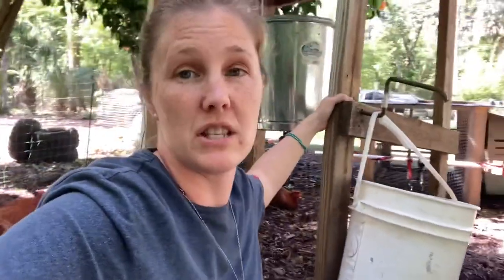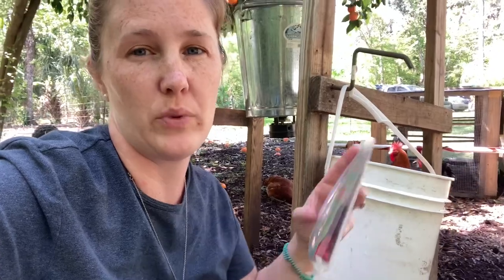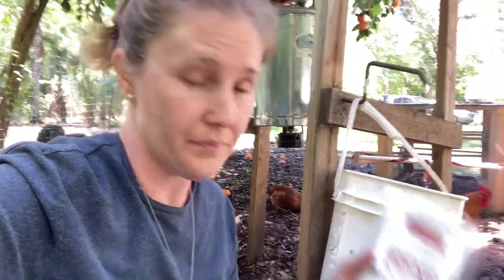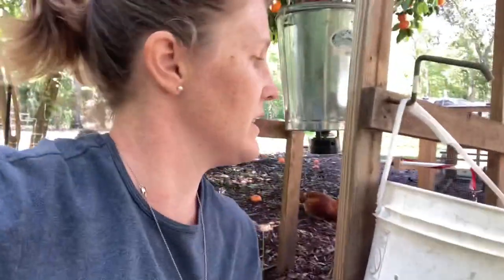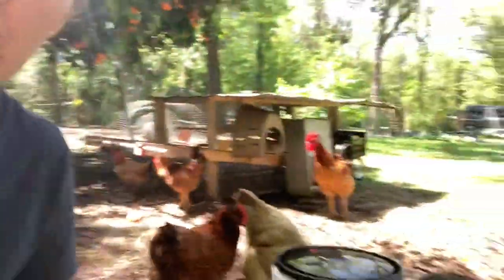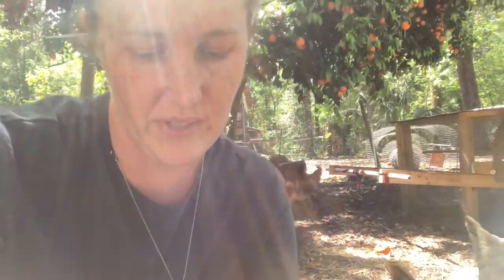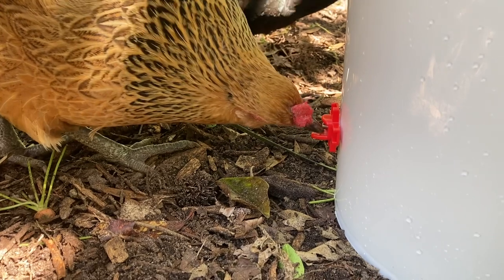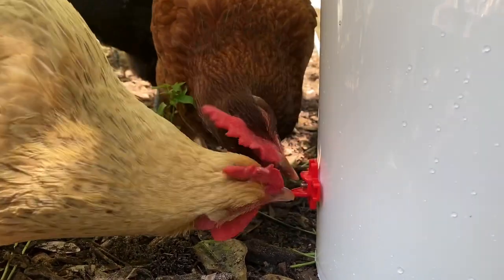DIY Easy Chicken Water Bucket- new style nipples!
On a recent trip to TSC I found a chicken water bucket that I thought would work really well for our flock. Not wanting to pay $50 for a bucket with some chicken nipples I decided to build my own!
Here’s a link to the nipples I used:

RentACoop Make Your Own Waterer...